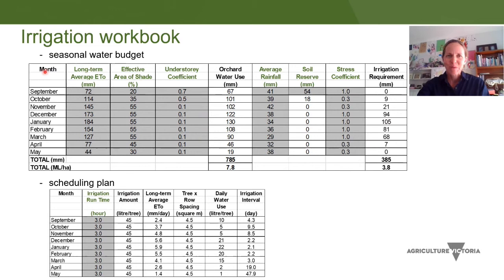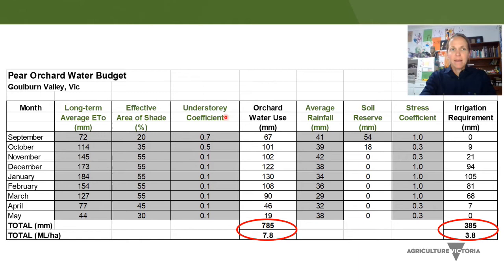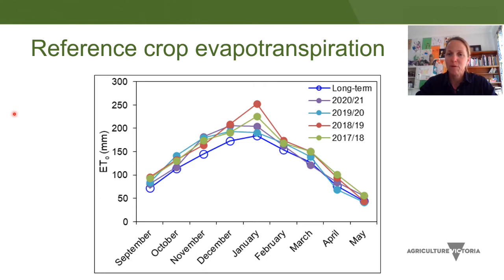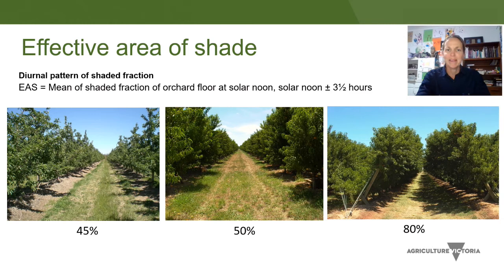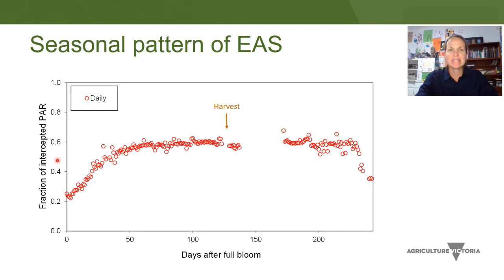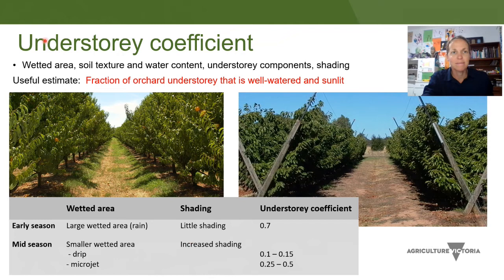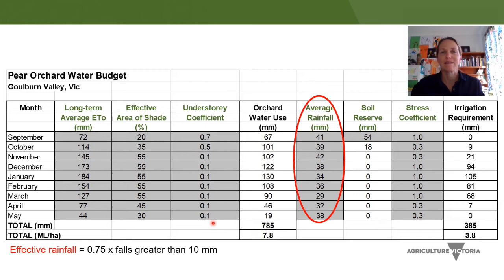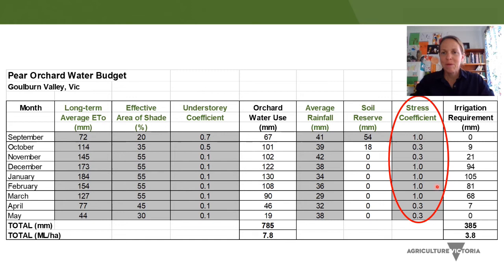Irrigation budgeting tool for pear production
Dr Lexie McClymont, Research Scientist from Agriculture Victoria Research, discusses how to use the workbook for irrigation budgeting and seasonal planning.